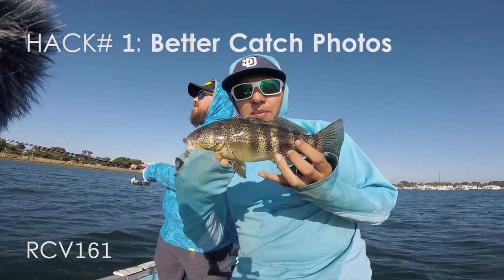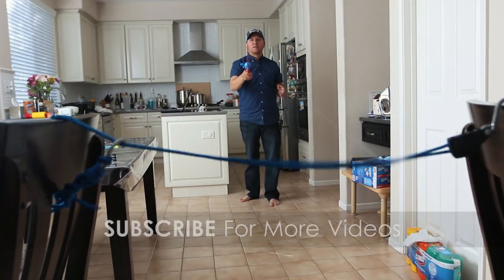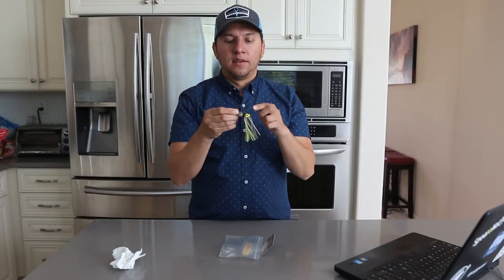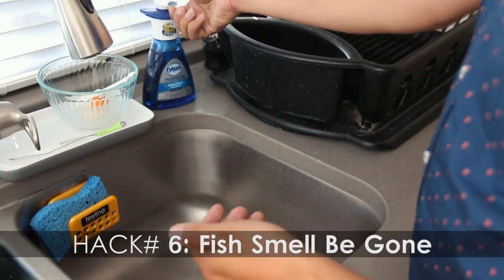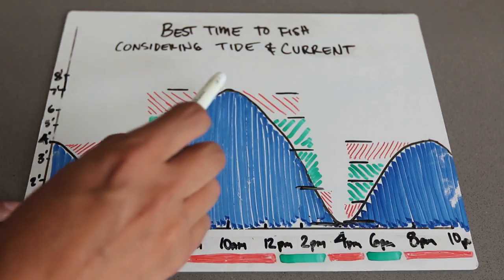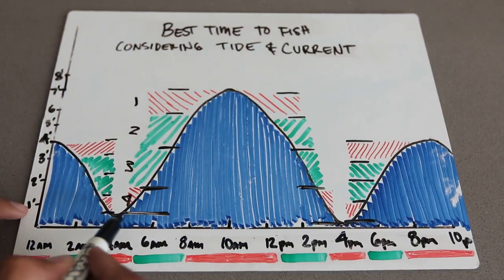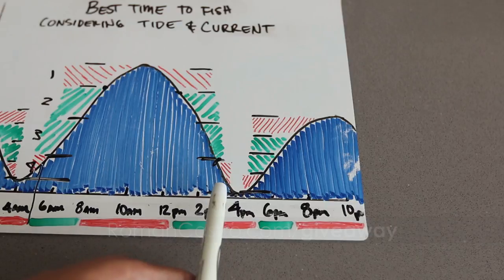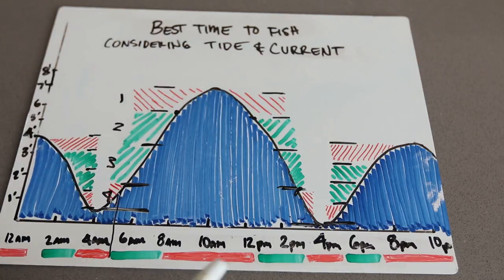7 Fishing Hacks in 5 Minutes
In this video I give you 7 Fishing Hacks in less than 5 Minutes. San Diego Fishing Tips to help you get more fish, take better catch photos and other tricks you can use next time you fish Mission Bay or San Diego Bay.

Get the "25 Fishing Tips For New Anglers" PDF Download when you join the RCV ANGLER eMail LIST

ADDRESS - (May be featured in MAILTIME/UNBOXING videos)
Roman Castro
10606 Camino Ruiz Ste 8 PMB 338